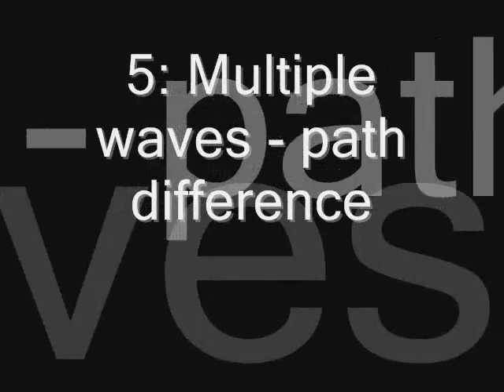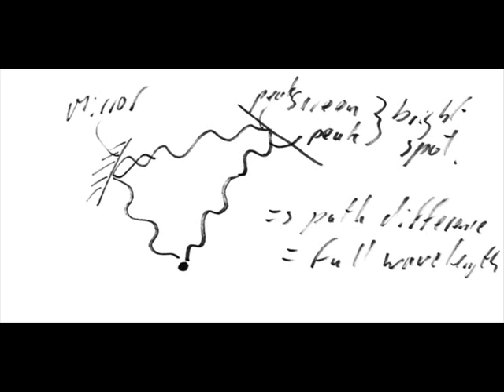5 Multiple waves - path difference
Part of my "Advanced Physics Tutor" website. This video covers aspects of waves to do with path differences and how they affect the overlapping of waves.